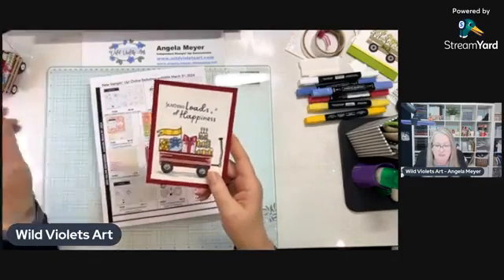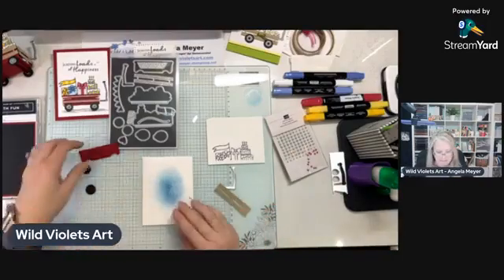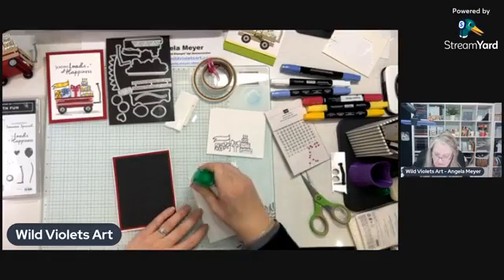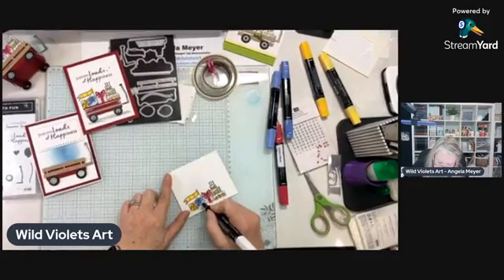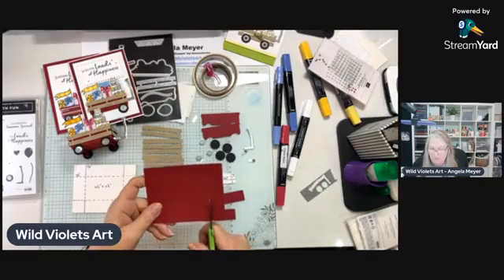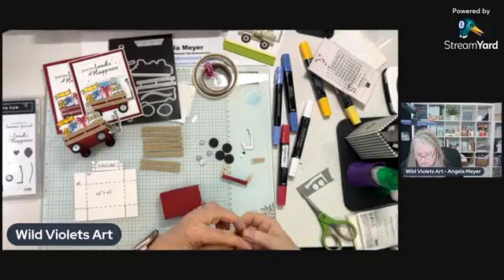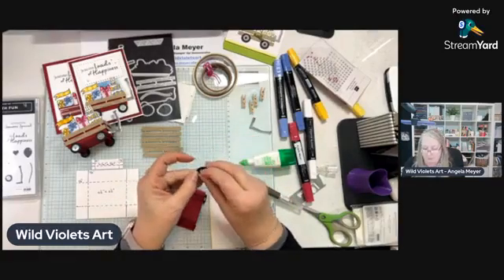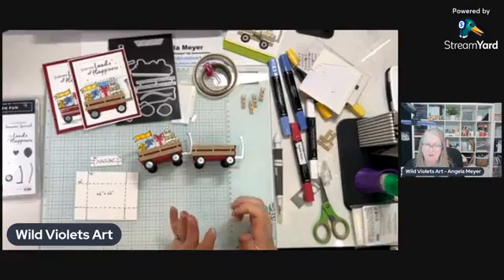Marvelous Monday – Filled With Fun Bundle (Online Exclusive)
Good evening, I hope you had a great weekend. Tonight I am playing with the new (released 3/5/24) Filled With Fun Bundle! This playful set helps you create a wagon that you can fill with goodies. Use bright colors and fun patterned paper for the die cuts and coordinating stamps. It’s a great way to celebrate birthdays, graduations, and everyday successes. I am making an adorable wagon card and a 3D wagon treat holder! Sooooo adorable!